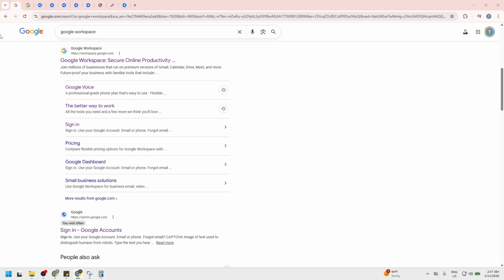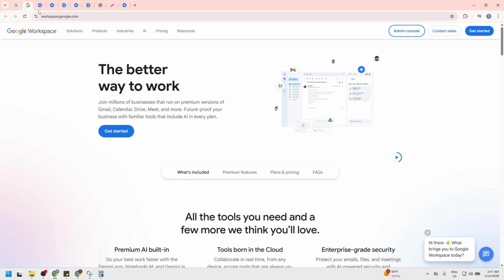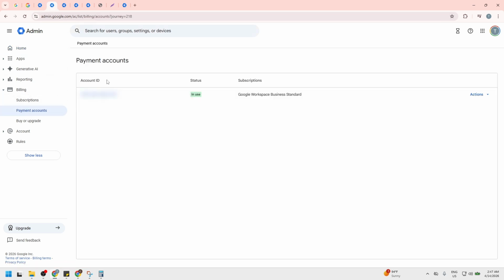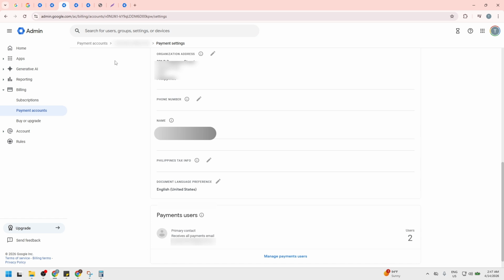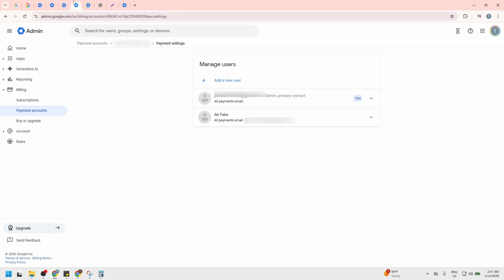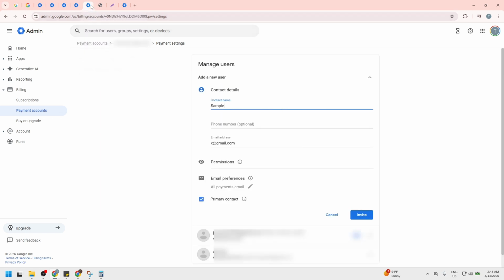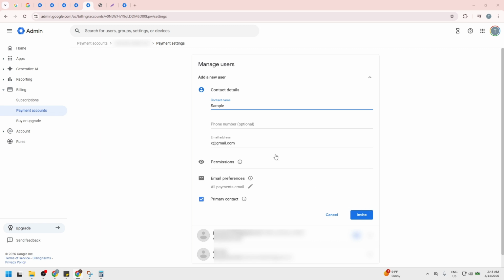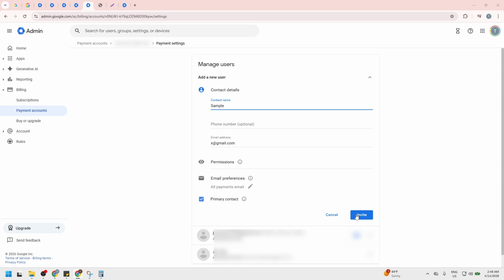How to Add a User in Google Workspace [2026 Full Guide]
How to Add a User in Google Workspace

In this video, we show you exactly how to add a user in Google Workspace to expand your organization’s digital infrastructure and provide new team members with professional communication tools. Mastering the user provisioning process is a fundamental administrative task that ensures every collaborator has secure access to essential applications like Gmail, Drive, and Calendar, while maintaining centralized control over your corporate data.

We focus on the concepts of account creation and the assignment of specific organizational units and licenses within the administration dashboard. By mastering the process of configuring profile details and establishing initial security credentials, we ensure that your collaborative workspace grows efficiently, allowing you to manage seat availability and resource permissions with professional precision.

Technical Specs:
Software: Google Workspace; Feature: User Management & Admin Console